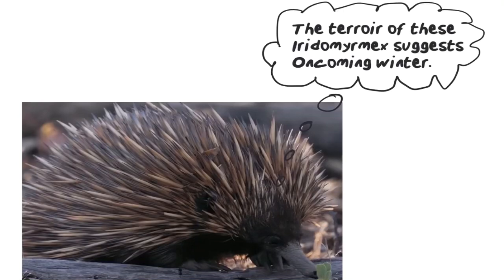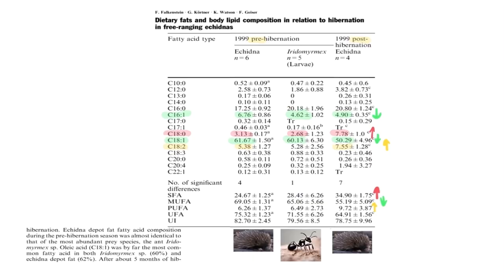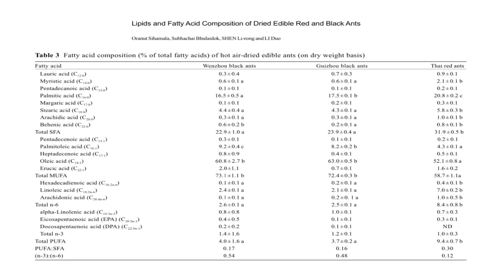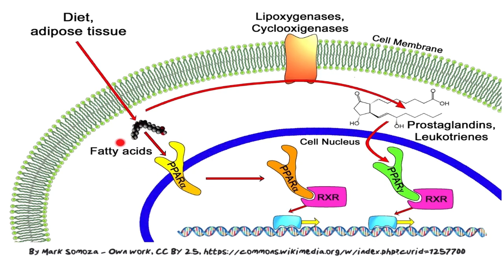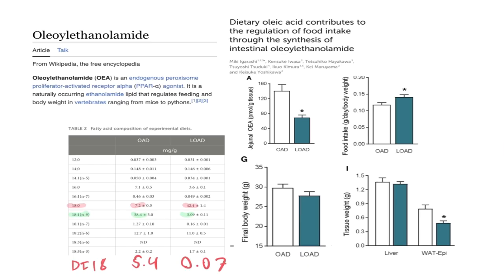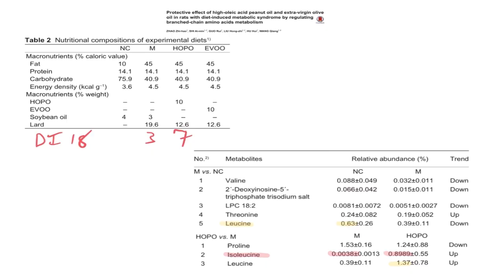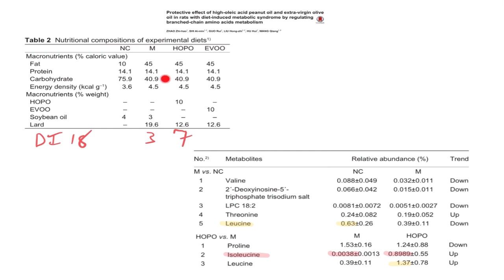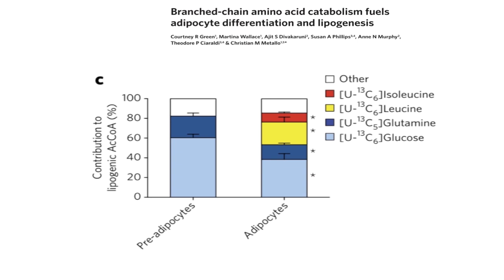You Can’t Metabolize Protein Because You’re Eating Too Much Monounsaturated Fat!